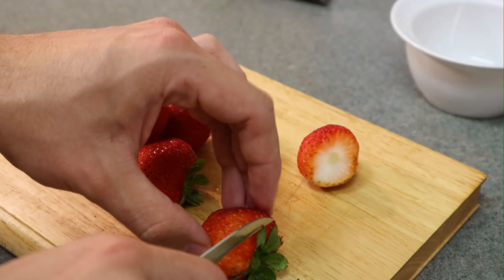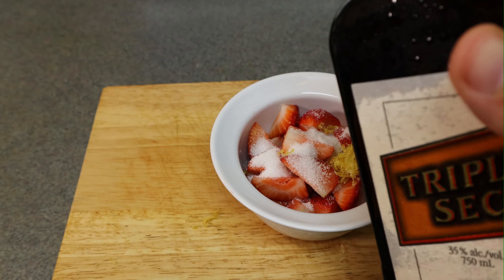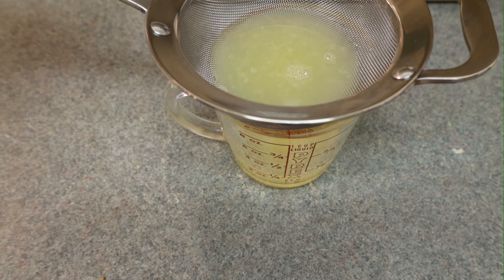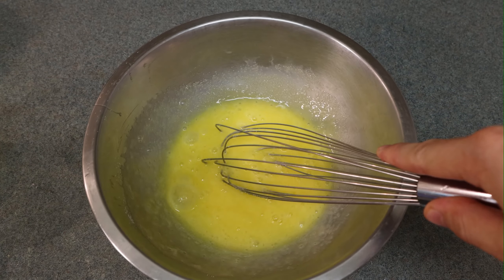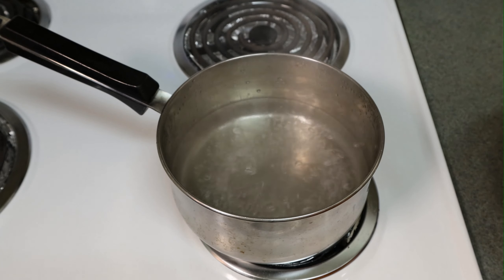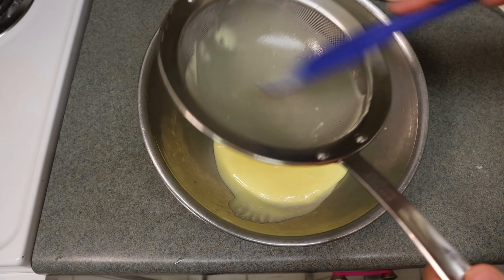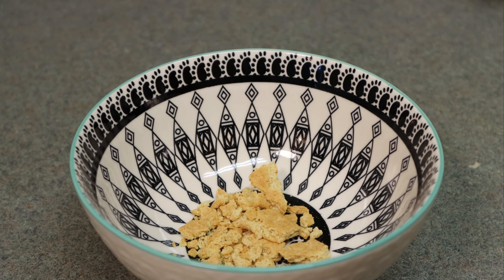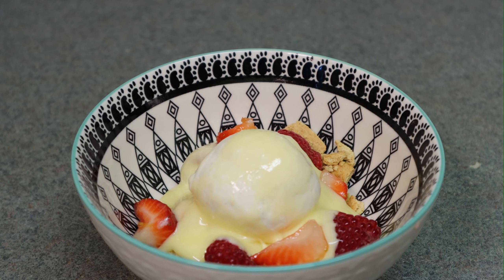How to make my FAVORITE lemon curd recipe. SUPER EASY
This is my go to dessert.
These flavors pack a punch that keeps your taste buds wanting more.
 Sweet, sour, rich, creamy, crunchy!
 Make it, taste it, no need to thank me after you try it.
Believe me you will love it. unless you don't like delicious things, then stay clear of my channel.

Lemon curd recipe
- 84ml lemon juice (about 2 lemons)
- 65g sugar (1/3 cup)
- 2 eggs
- 2 egg yolks
- 60ml unsalted butter

Macerated strawberries
- 1 cup strawberries (cut into wedges)
- 1.5 Tbsp sugar
- pinch lemon zest
- swig of triple sec